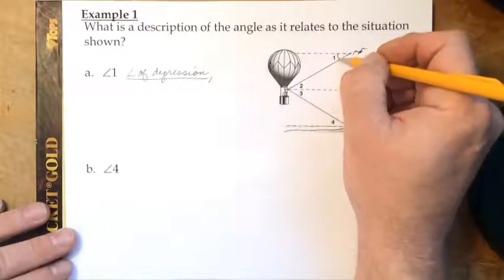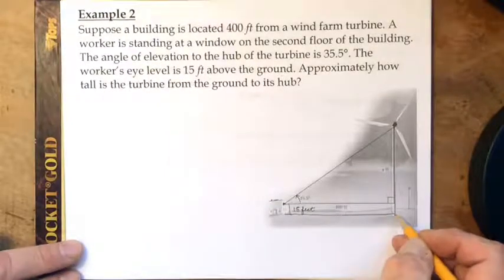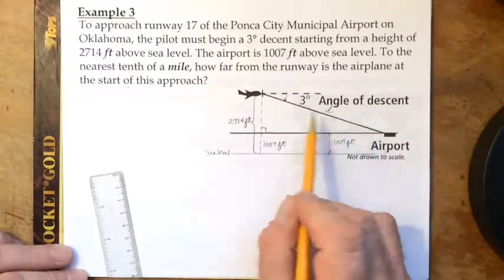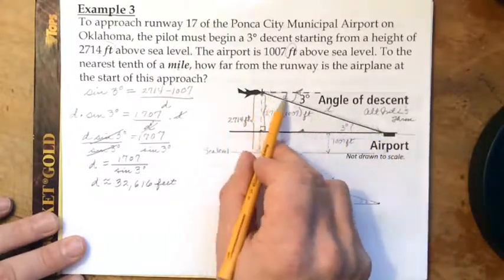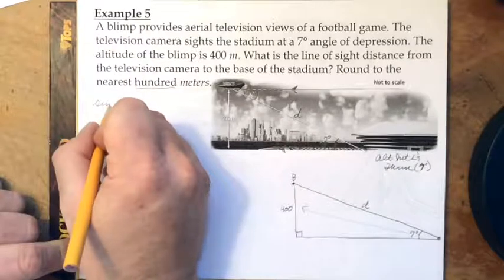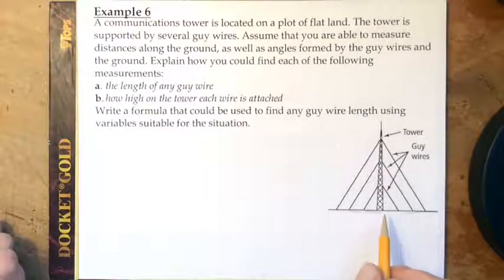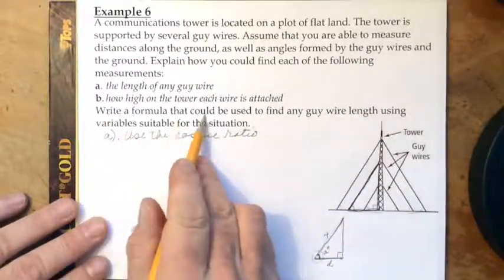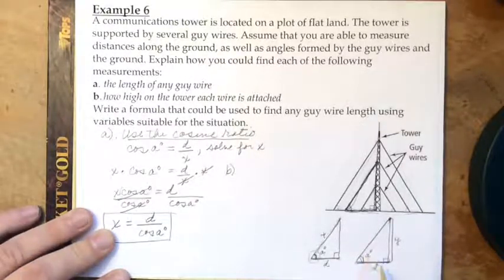10-4: Angles of Elevation and Depression – Examples (37:37)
Identifying Angles of Elevation and Depression; Solving real-world problems using Trigonometric Ratios and angles of elevation and depression.